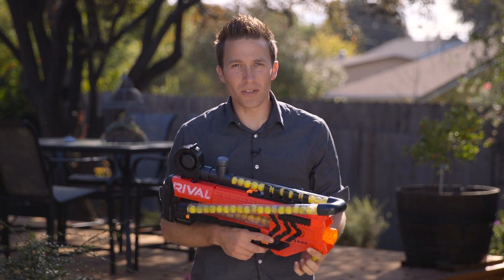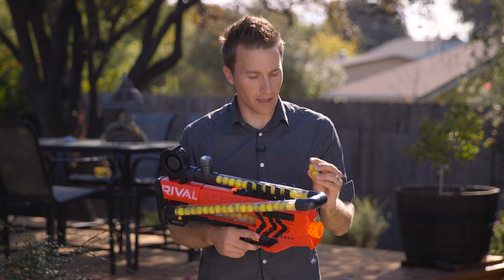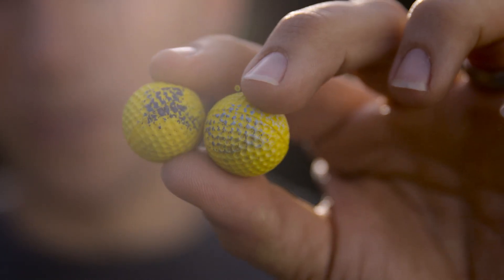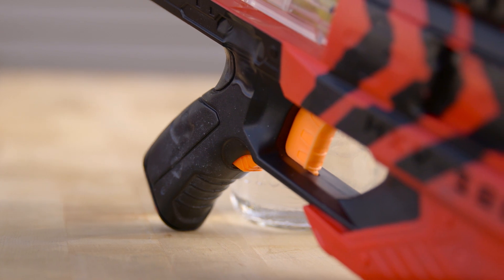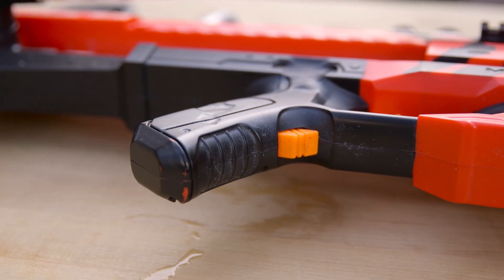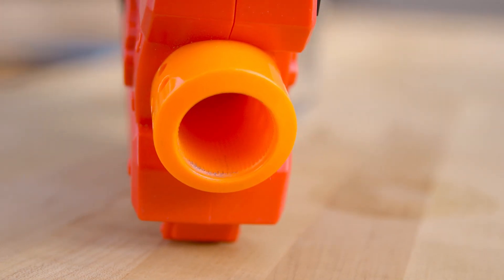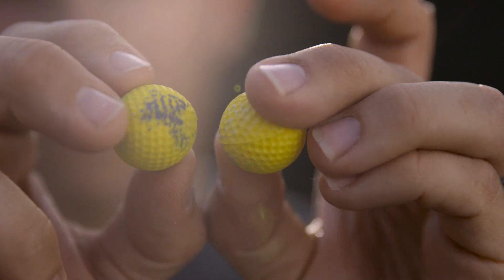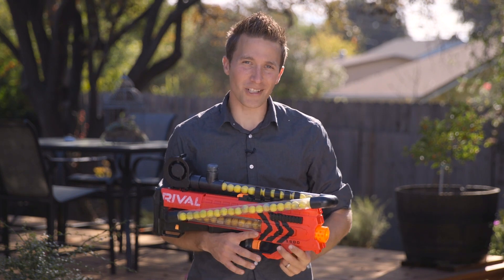PSA: Don't paint your Nerf Rival HIR's AKA Nerf Balls!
Quick PSA about not painting your HIR's or Nerf balls for the Nerf Rival line.

UPDATE 4/21/2022: DO NOT BUY Headshot AMMO! The quality of the rounds is no longer the same as it was, and it is too hard to work with flywheelers.